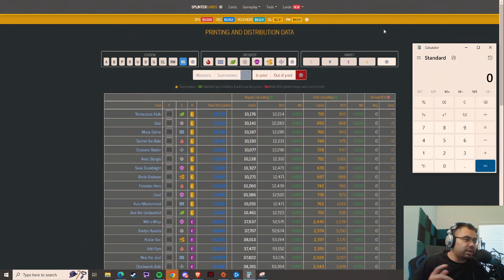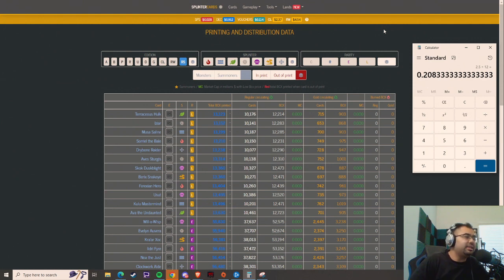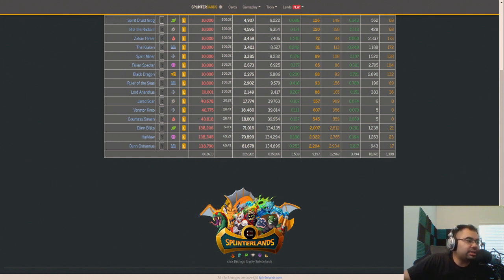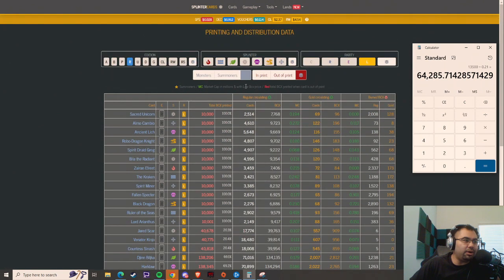SOULBOUND REWARD PRINT RATE ANALYSIS (5 SEASONS)